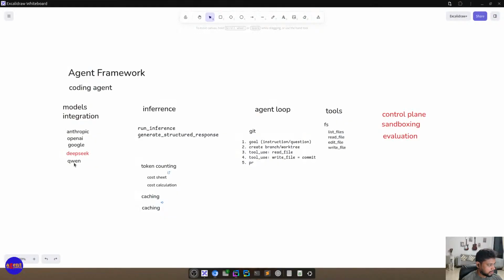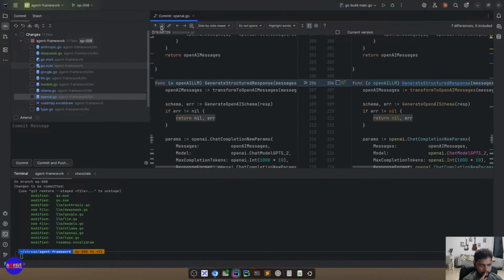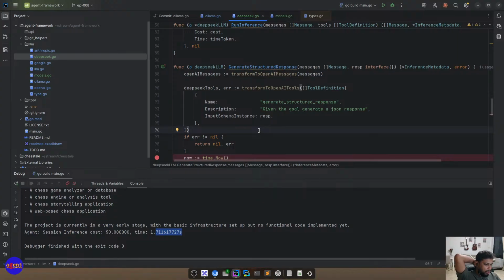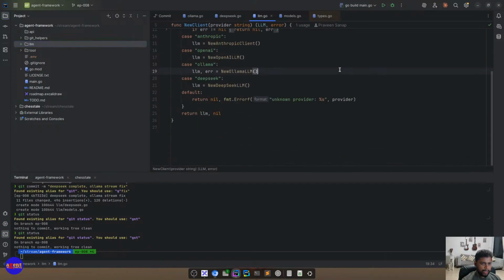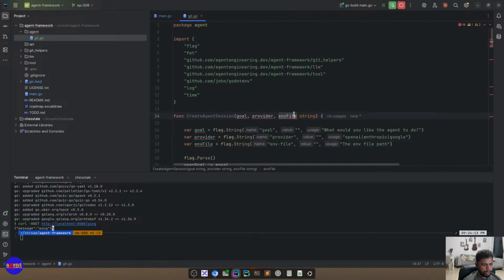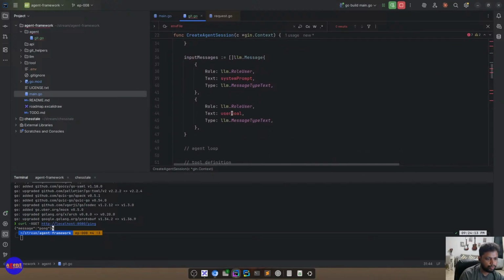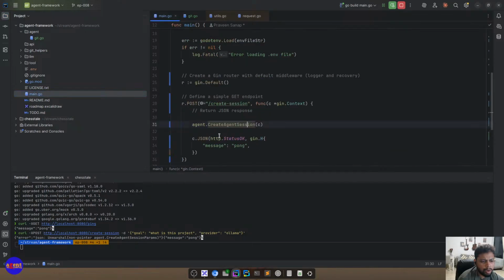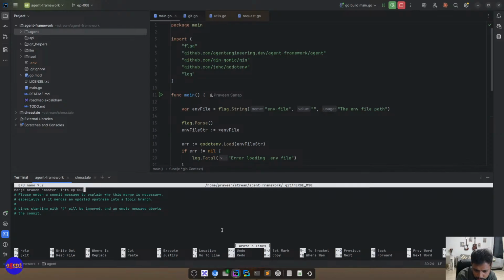Ep 8 - deepseek, control plane: Agent Framework development from scratch in Go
In this live stream i'll get us started with developing an Agent Framework that we can use as coding agent.